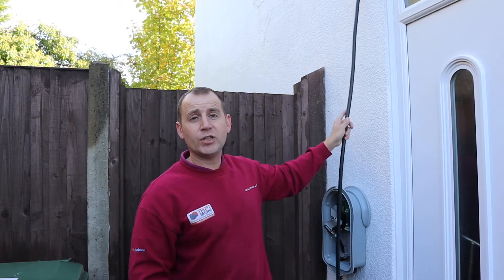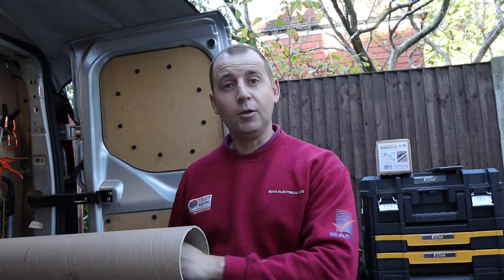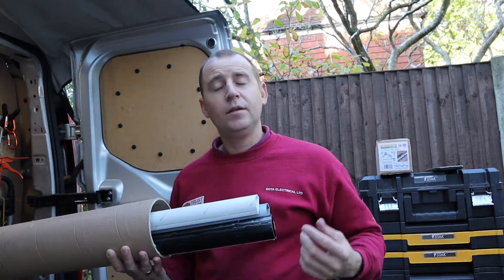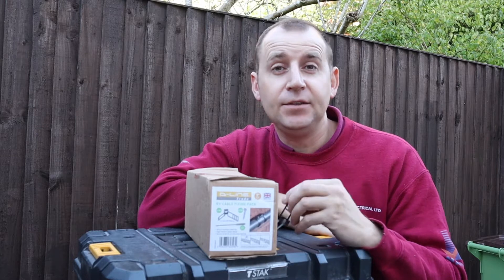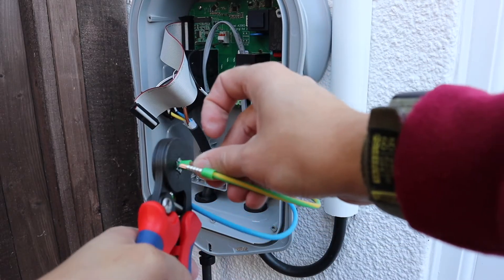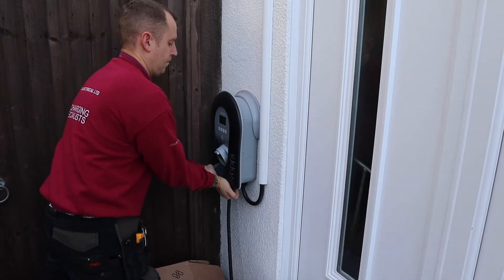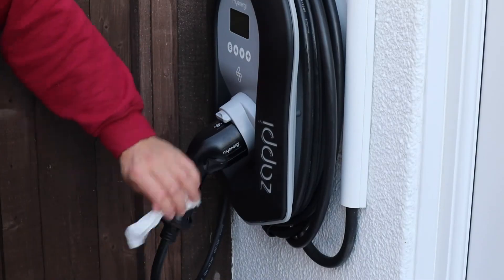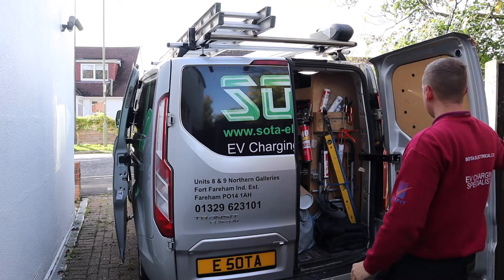D-Line Cable Management for EV Charger Installations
For a quicker installations & preferred appearance, use D-Line Cable Management solutions when installing EV chargers!